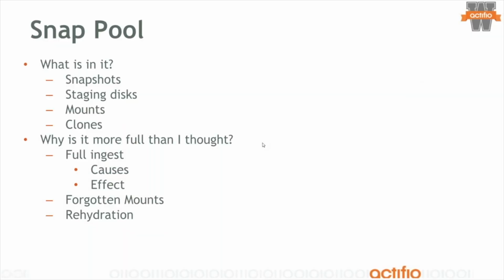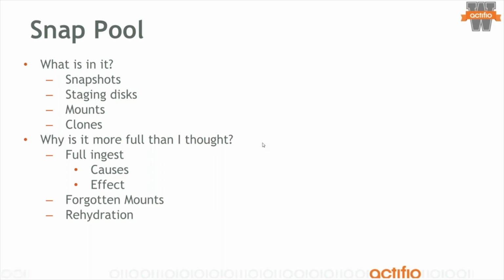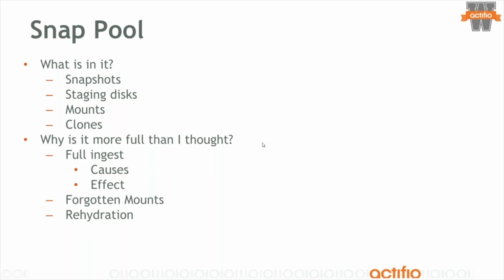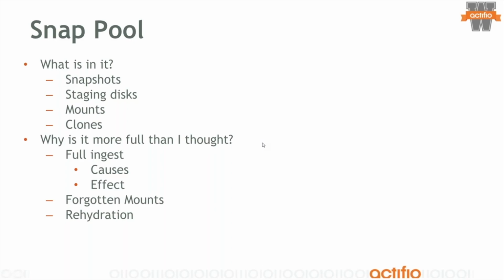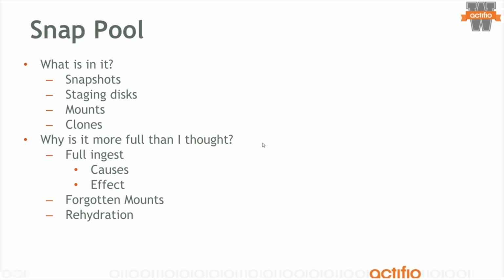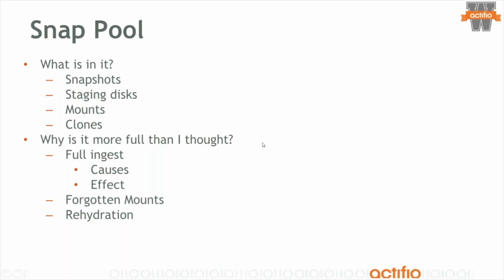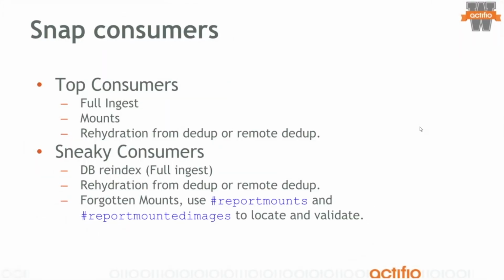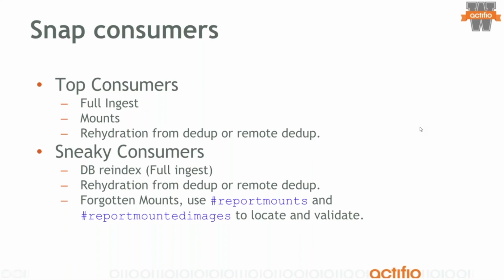Snap Pool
This video is about Snap Pool